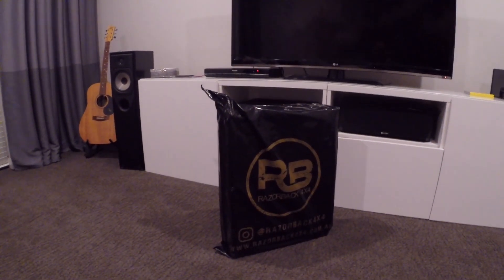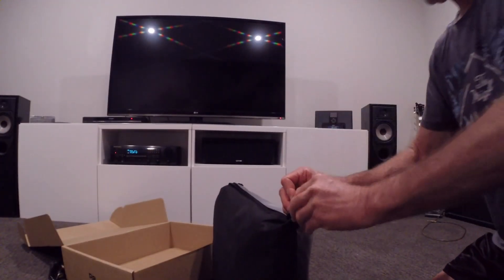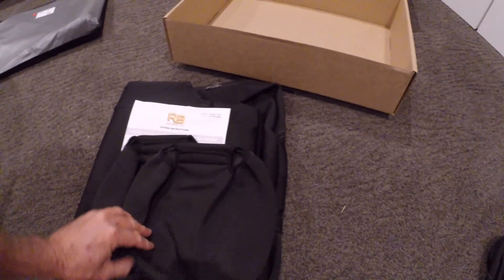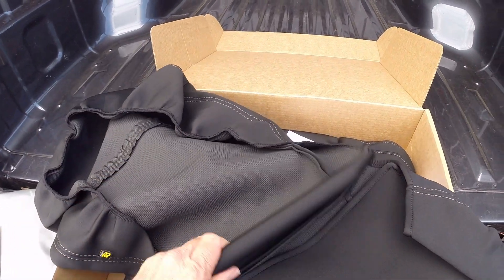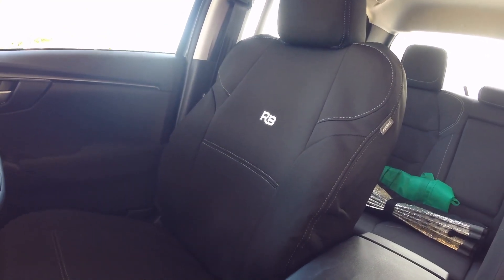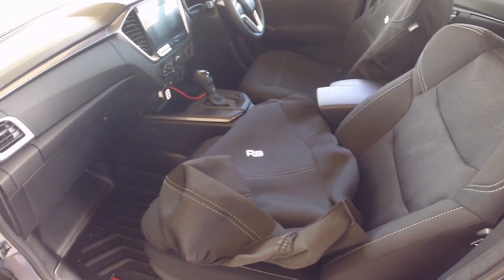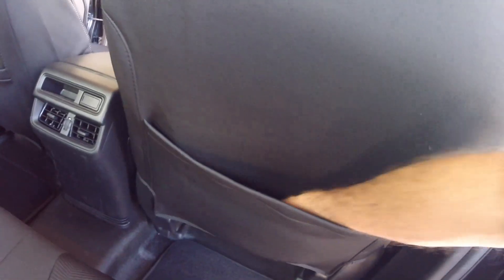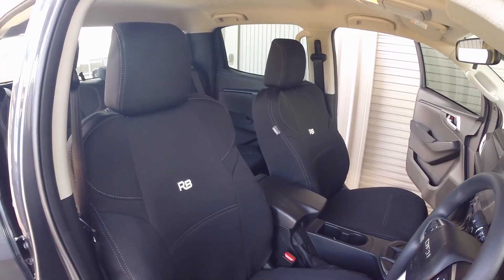New Isuzu D-Max 2021 Razorback Seat Covers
Unboxing, fitting and features of the Razorback seat cover offering to the new Isuzu D-Max LSM ute